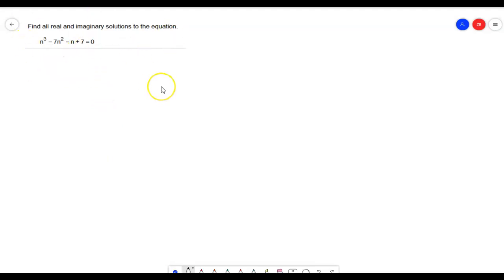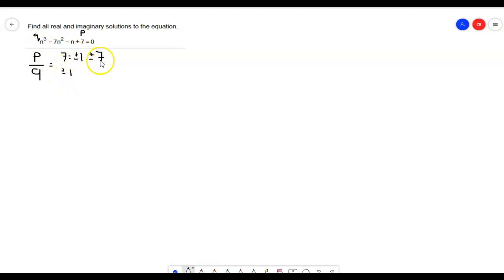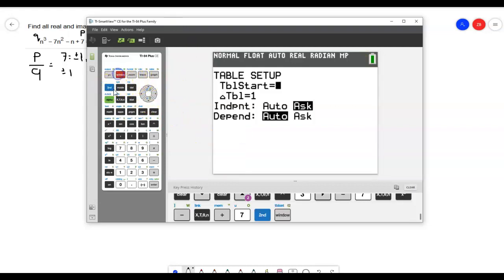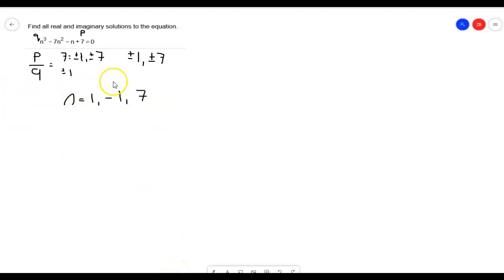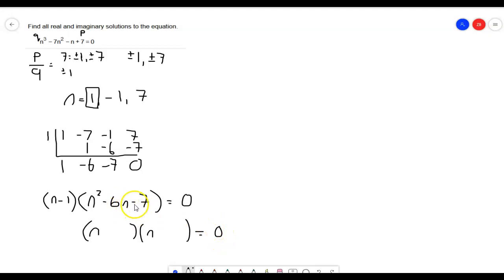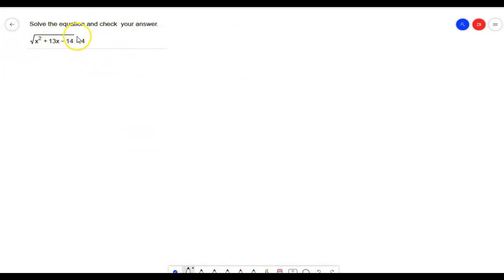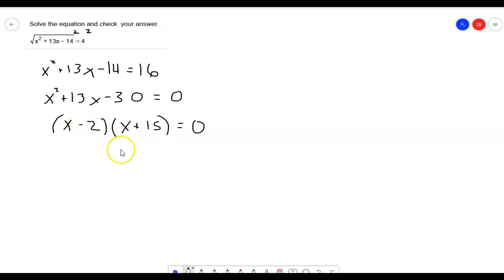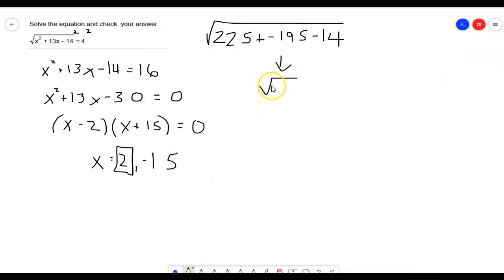MAT171 Section 1.6 Misc Equations